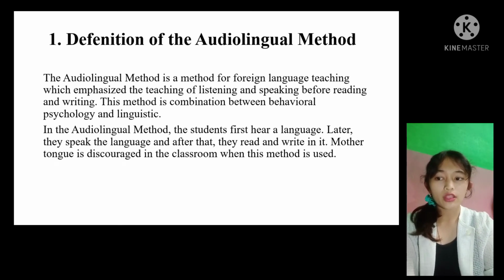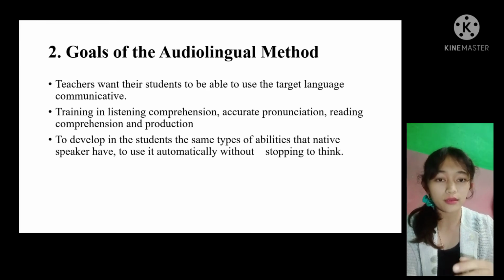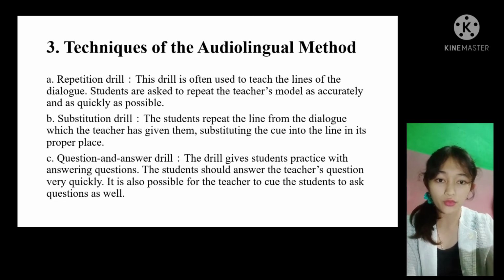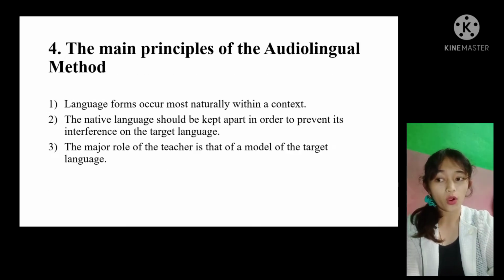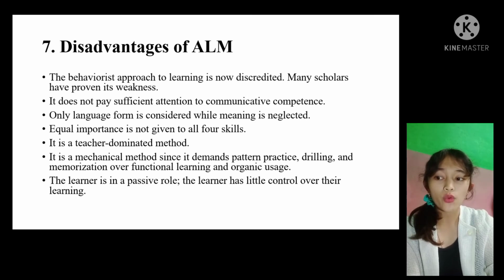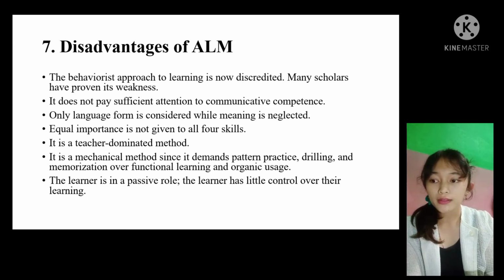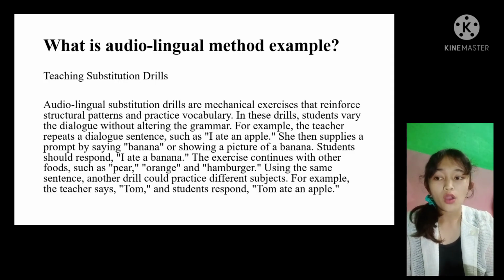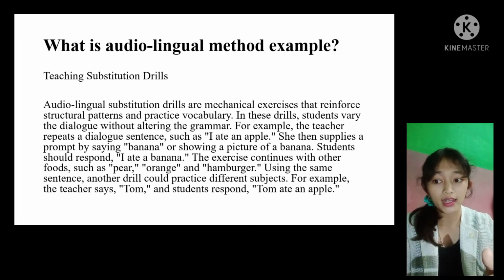The Audiolingual Method || One Method of Diane Larsen Book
Assignment ; Approach, Method, and Technique of TEFL )